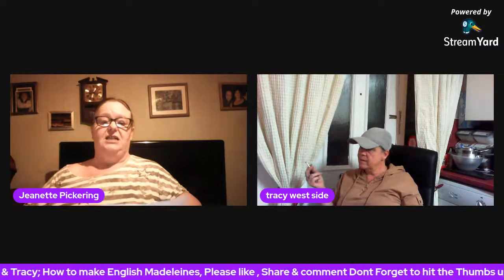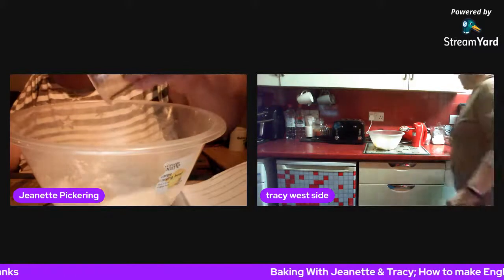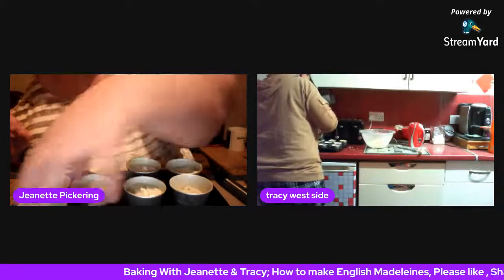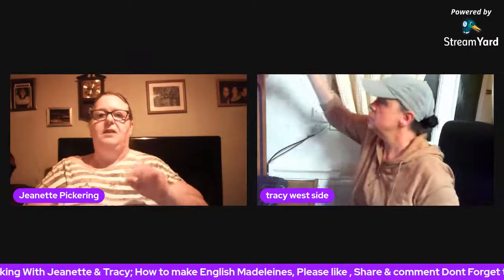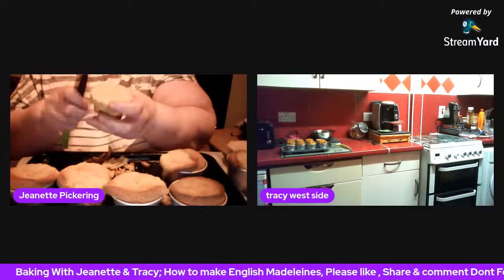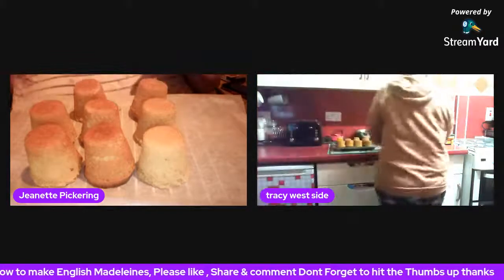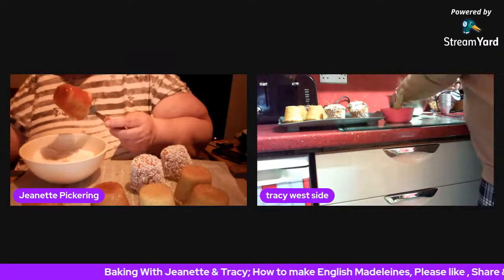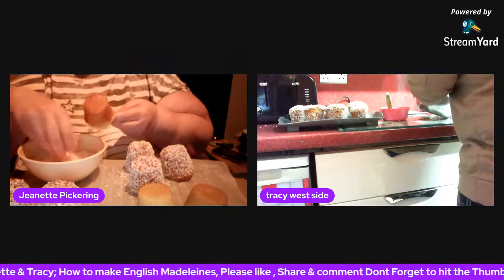Baking with Jeanette & Tracy; How to make English Madeleines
INGREDIENTS
For the cakes:
100g unsalted butter, softened

100g golden caster sugar

100g self-raising flour

2 large eggs

1 tsp baking powder

1 tsp vanilla bean paste

For the decoration:
100g cherry jam

75g desiccated coconut

4 glacé cherries, halved

EQUIPMENT
You will need:
8 x 90ml silicone dariole / English madeleine mould

Cream together the butter and sugar until fluffy. Add in the flour, eggs, baking powder and vanilla bean paste until well combined.

Step 2
Grease the madeleine mould with a little butter and divide the mixture between the 8 moulds.

Step 3
Place in the oven and bake for 8-10 minutes at 200°C/180°C fan/400°F/Gas 6 or until risen and golden.

Step 4
Allow to cool in the mould for 5 minutes and then very carefully remove and transfer to a cooling rack.

Step 5
Once slightly cooled, trim the cakes if they have domed so that they are flat. Turn upside down so that the widest part of the madeleine is the bottom.

Step 6
Heat the jam with 1 tbsp of water on low until spreadable.

Step 7
Spoon or brush the jam over the top and sides of the sponges.

Step 8
Toss in the desiccated coconut.

Step 9
Top each with half a glacé cherry to finish.